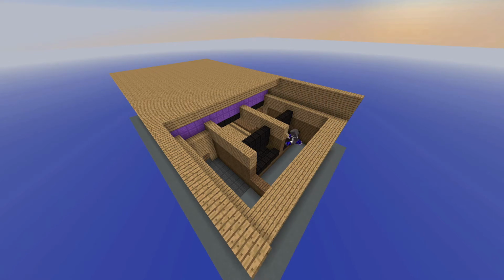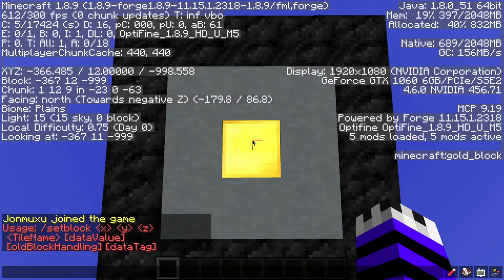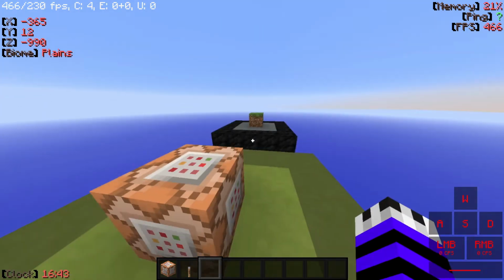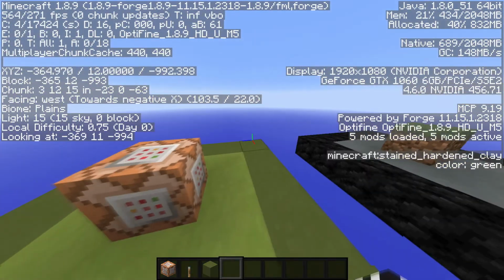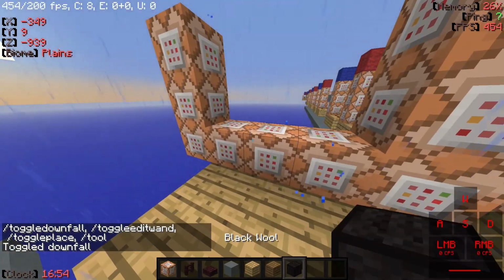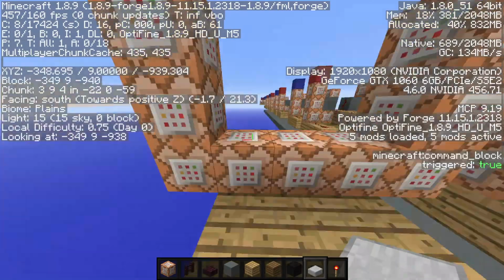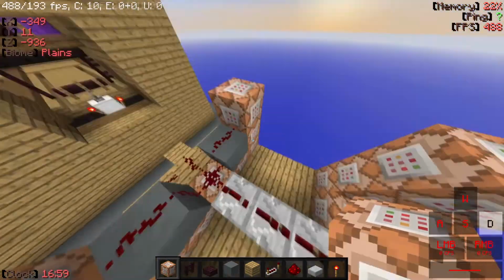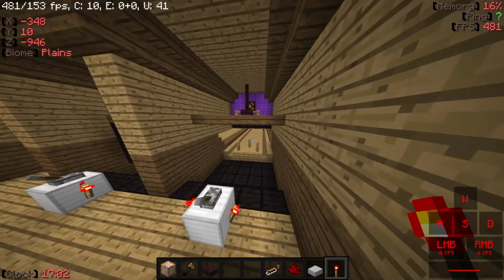Bowling Alley Tutorial!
Jonmuxu Speedruns

I forgot to mention! This can be done in almost any version from 1.7 up until the most recent one (In my case, I used 1.8.9). I believe command blocks are different in the newer versions but this tutorial should hopefully make you an idea of how I made the animations.